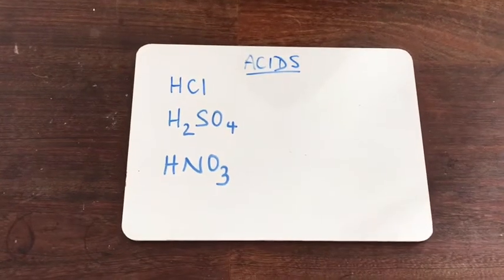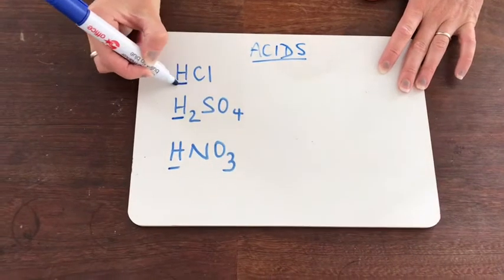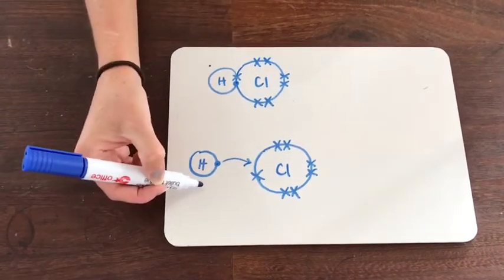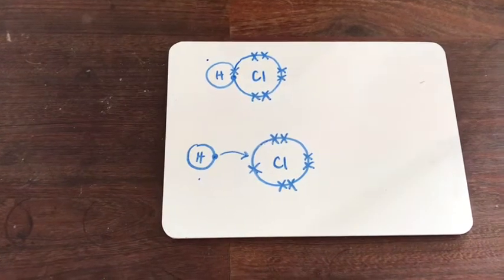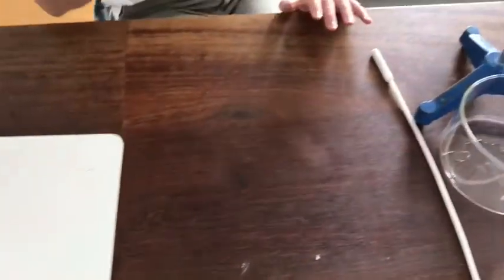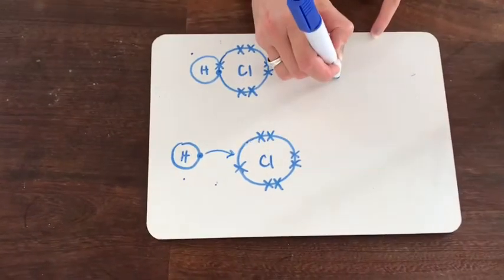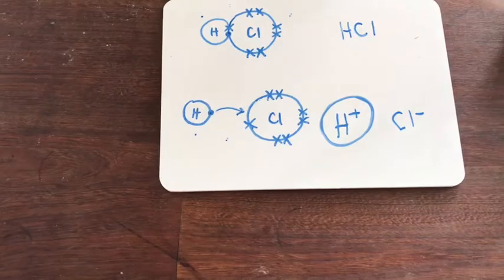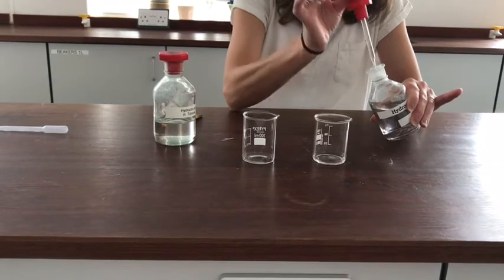Yr 10 what makes something acidic?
Looking at solutions of HCl in water and organic solvents to understand the significance of the H+ ion